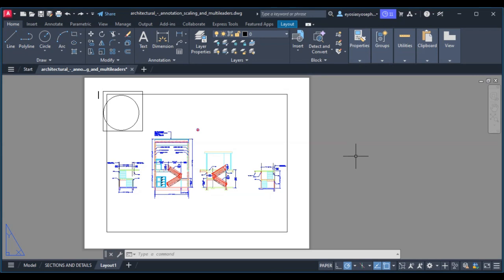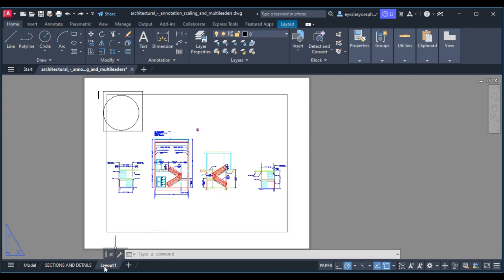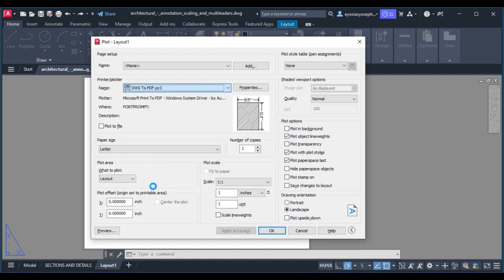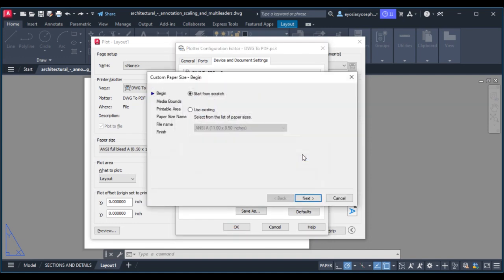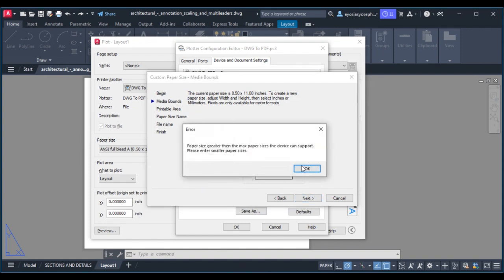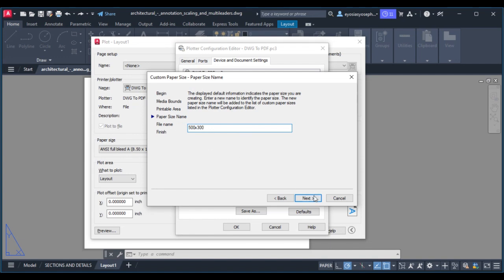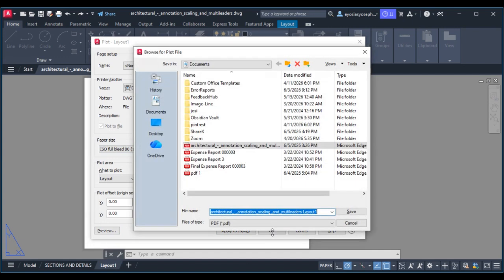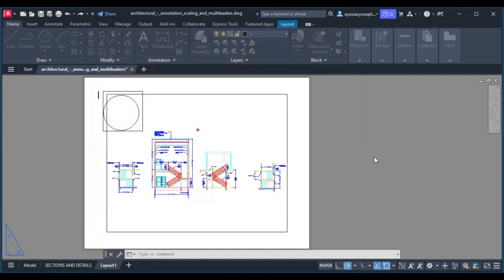How to Set Up a Custom Paper Size for Plotting in AutoCAD [2026 GUIDE]